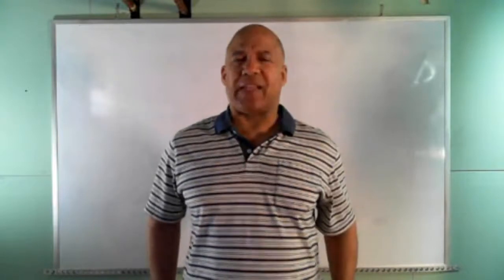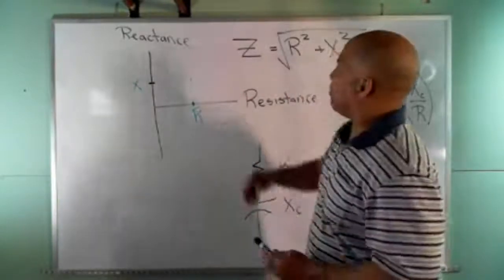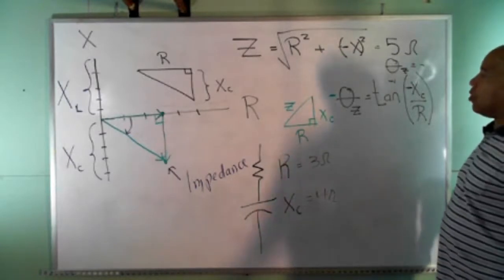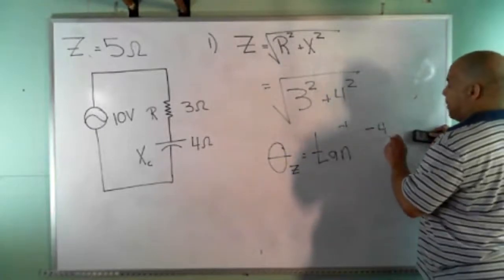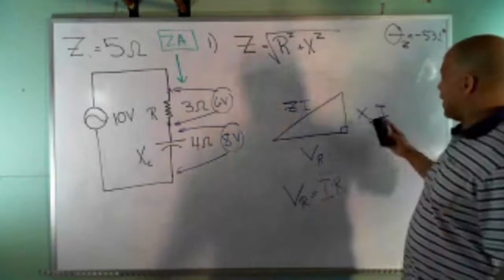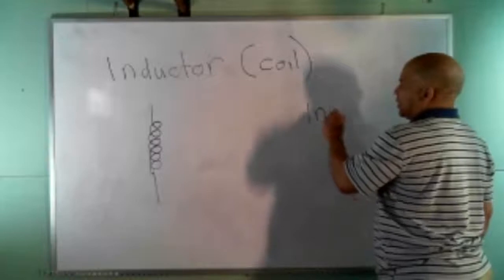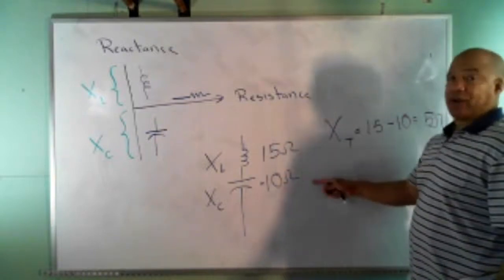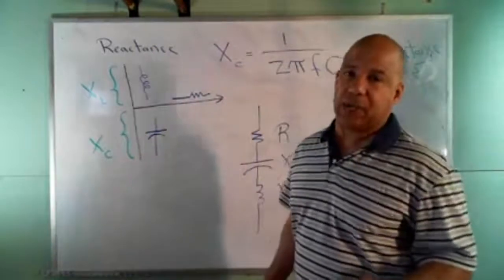More AC Stuff